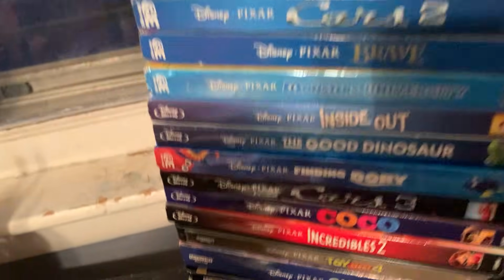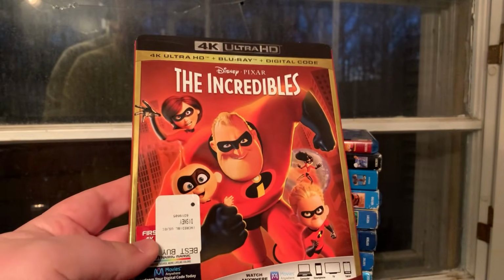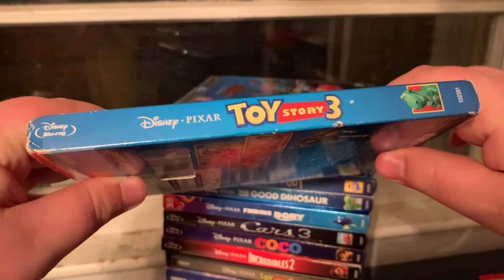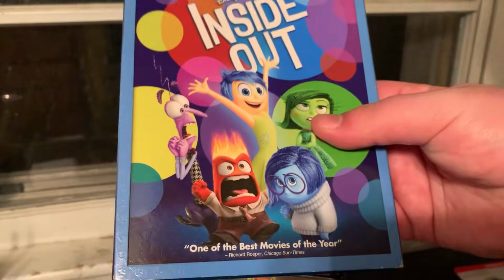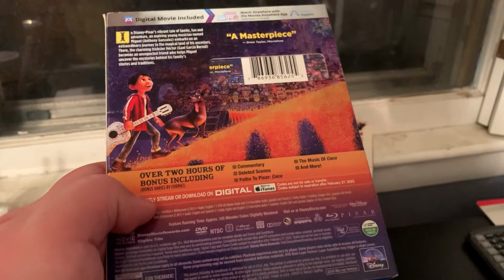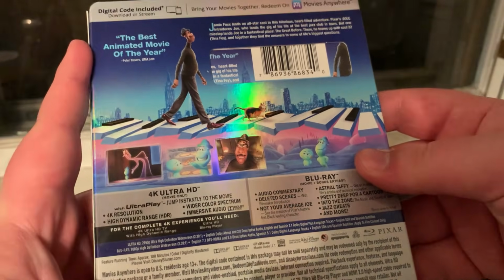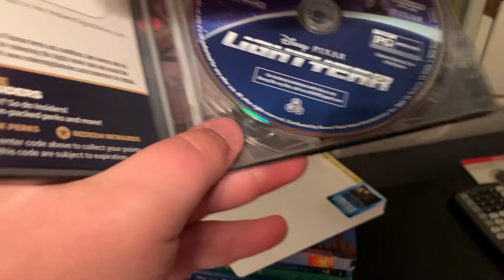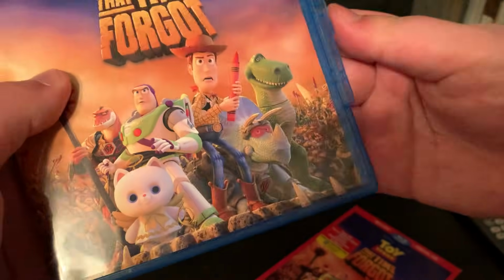My Pixar Blu Ray Collection (2023 Edition)